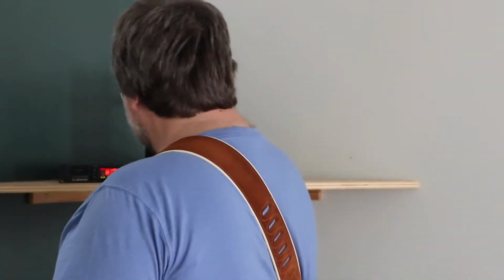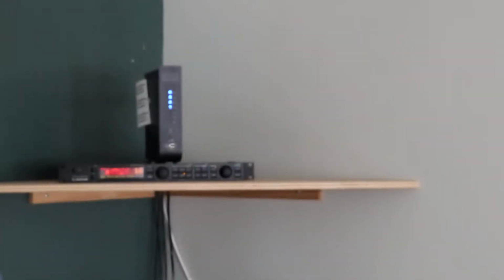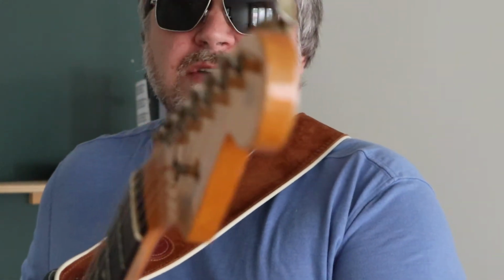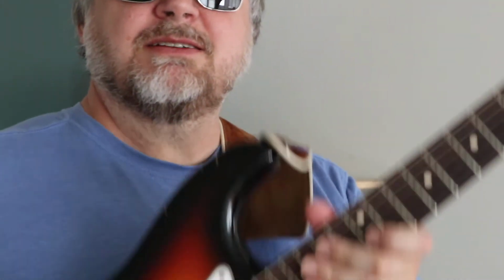The Sonny Brakes Show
requests?